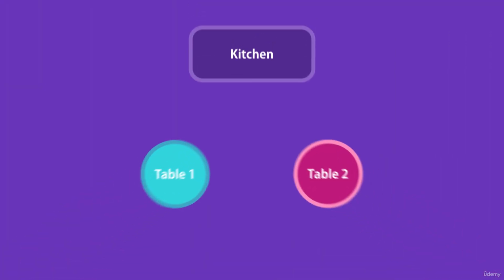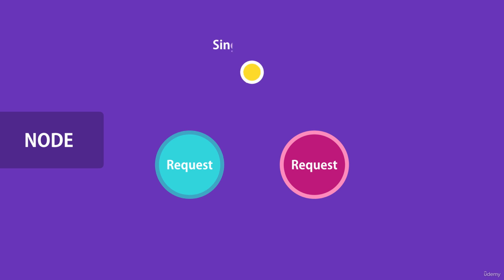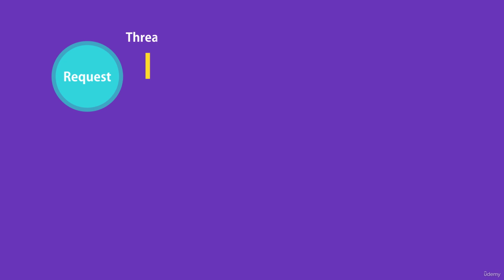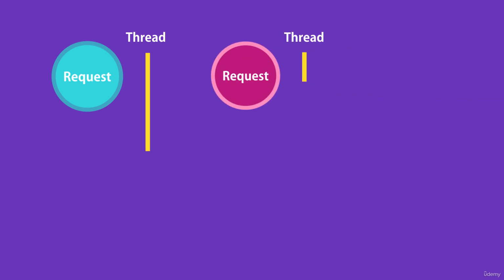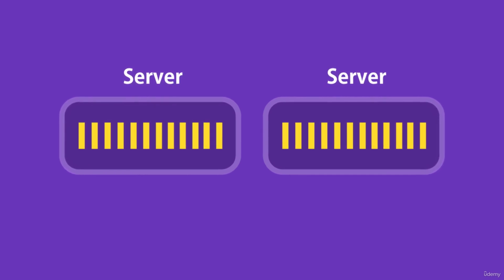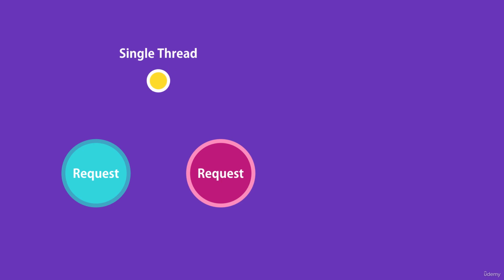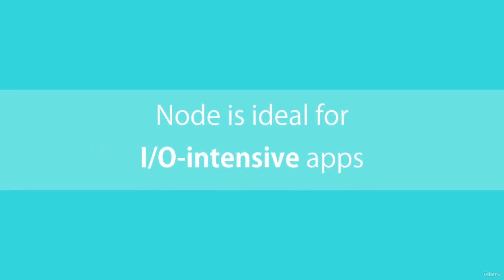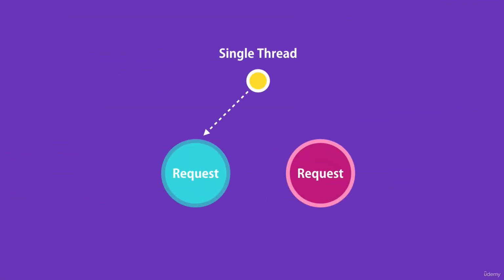004 How Node WorksUdemyIran Com